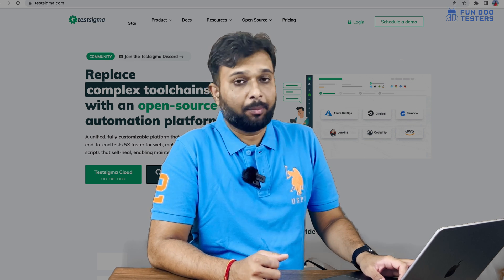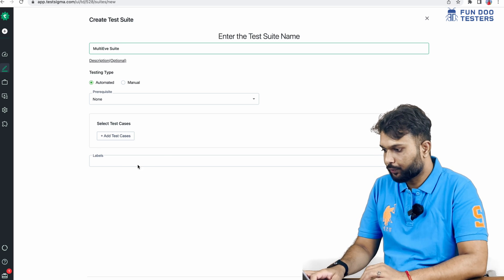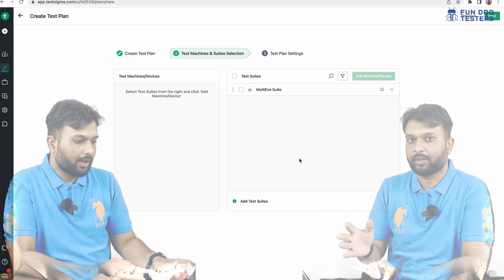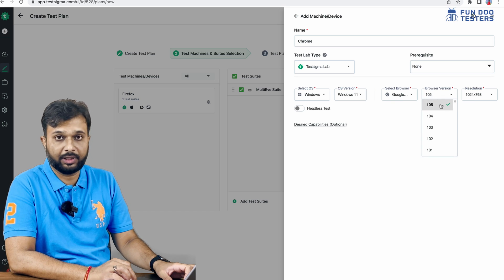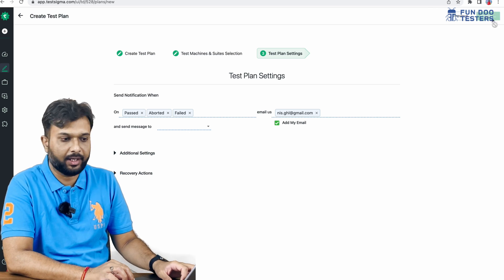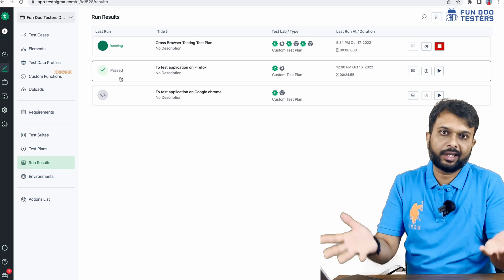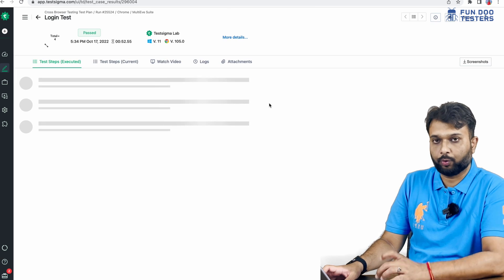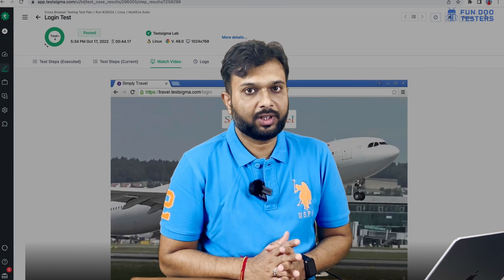#6 - Testsigma tutorial | Cross Browser Testing - Run Script on multiple test environments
Welcome to Testsigma tutorial series. In this tutorial, we will learn the below things about no code automation platform testsigma.
- Cross Browser Testing
- Execute script on multiple environments